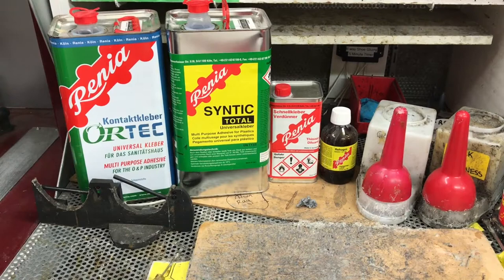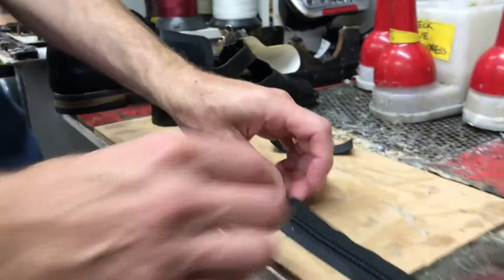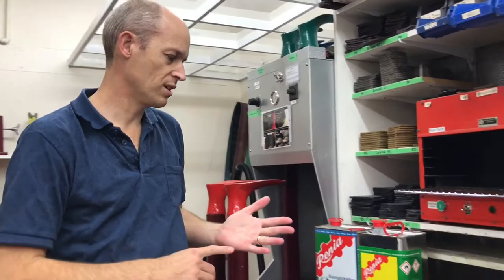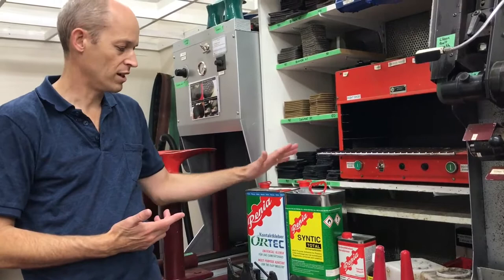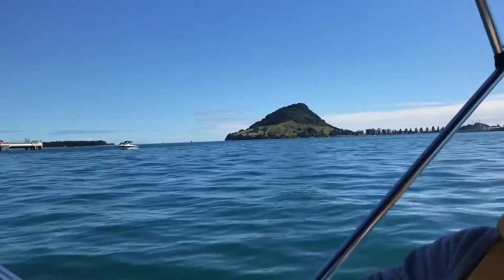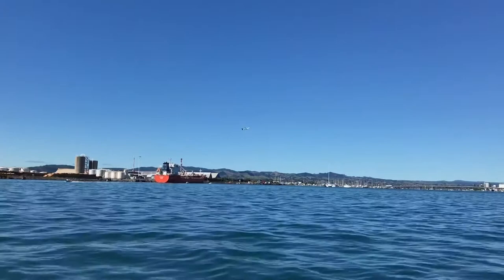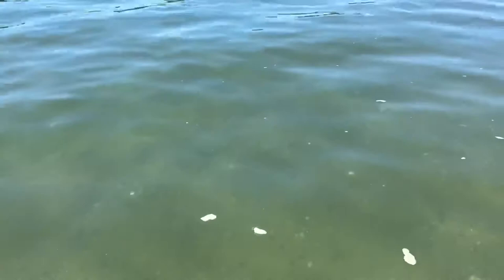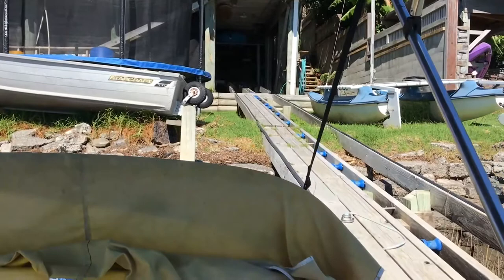Renia Glue for shoe repairs - Shane and Izzy head to the shoe repair shop via boat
Shoe adhesive for repairs. Renia Glue discussed at Shane Barr Shoe Repairs. Which glue or adhesive is best for shoe repairs depends on whether you are doing diy or running a shop. This video is aimed at Shoe Repair Shops. Especially those looking to move to more modern and potentially safer, easier and quicker to use.
It depends a lot on how you run your shop and what your main repairs are. Ideally one glue to do everything. After much testing and timing we still use 2 glues ourselves. One PU based, currently Renia Syntic and one CR based, CDC or Colle de Cologne. We also have 5 litres of Ortec to use up which is a great glue to use but we have not found it strong enough for our needs.